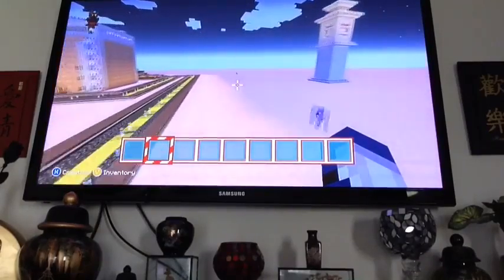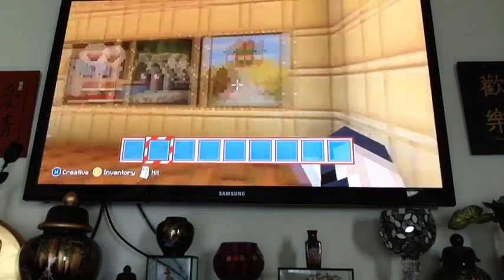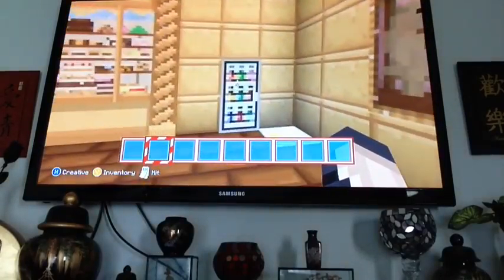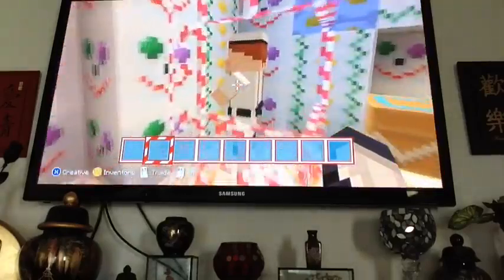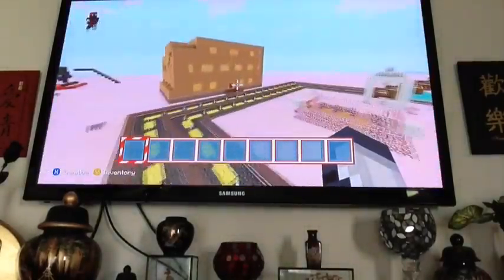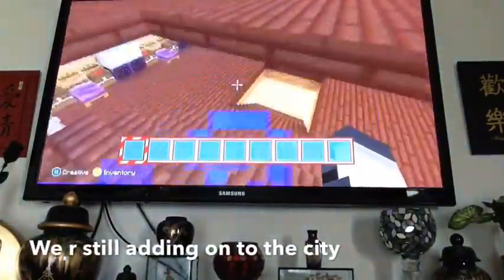Minecraft maps tour EP 1